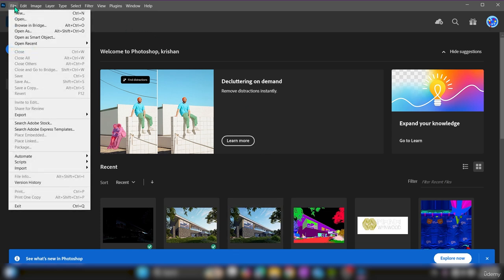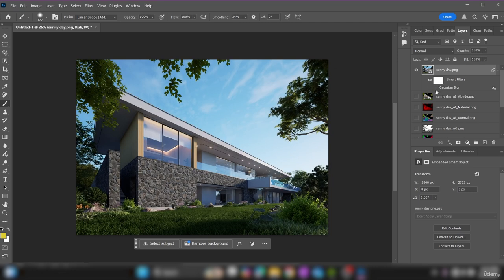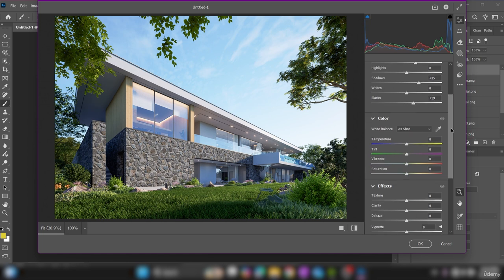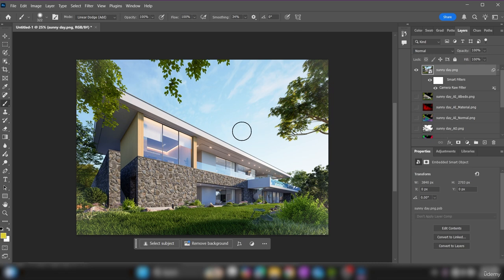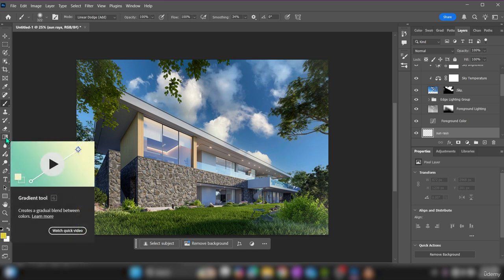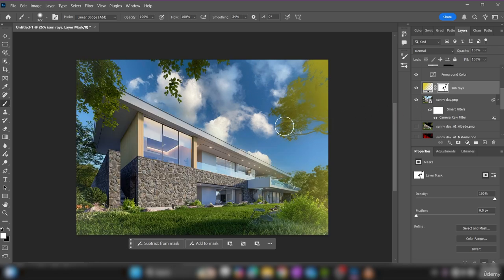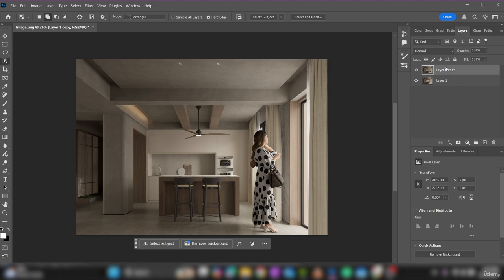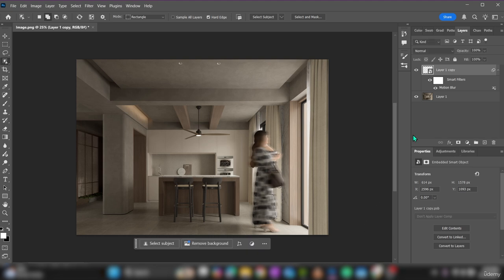1 Post processing Processs